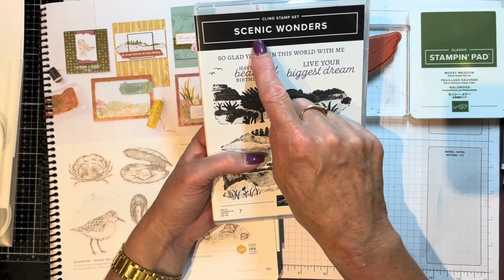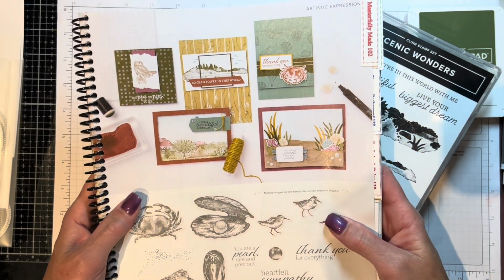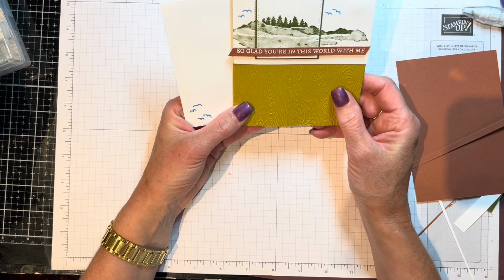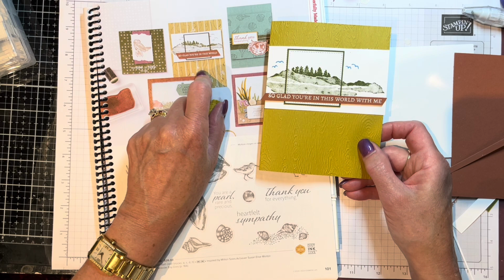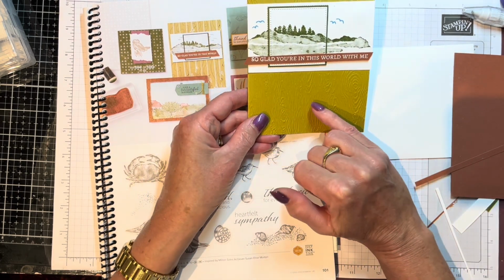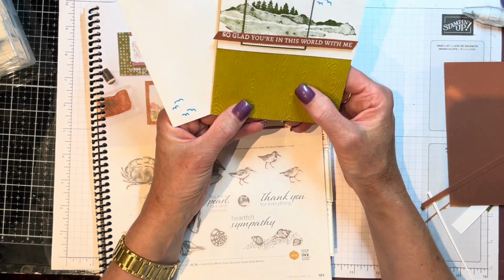Encouragement Card using Stampin' Up! Scenic wonders stamp set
Supplies